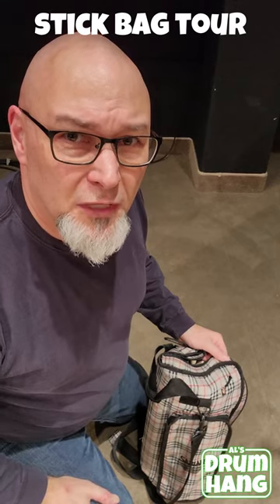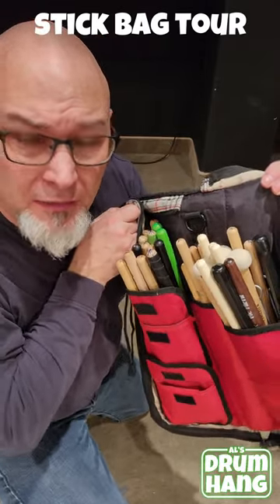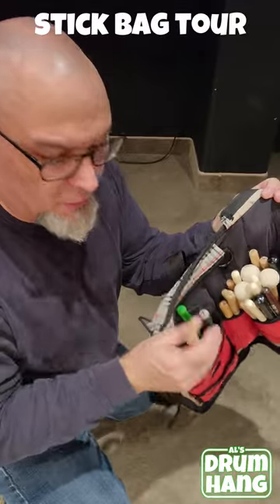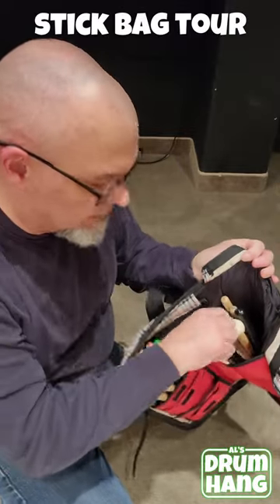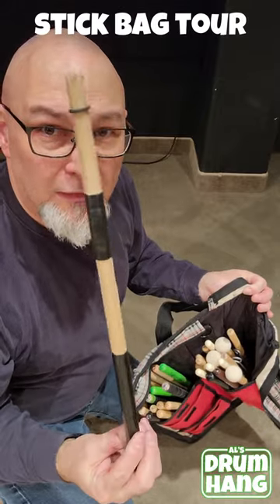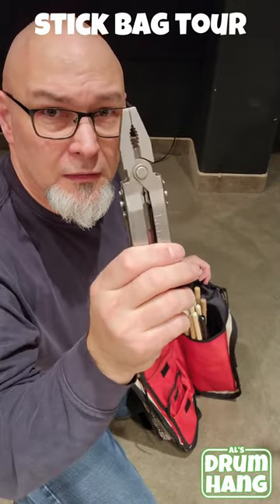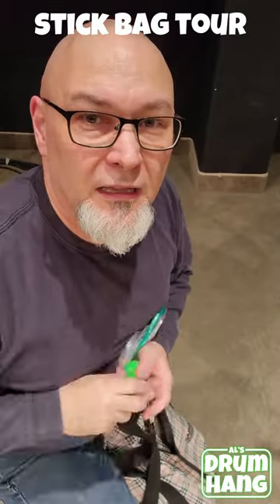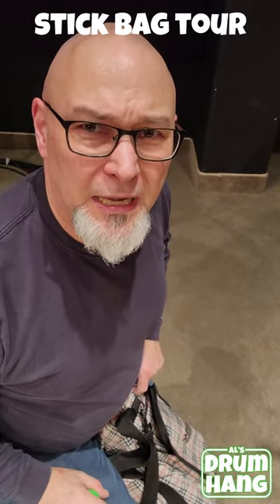What's In My Stick Bag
A quick tour of my stick bag and what I keep in it. I have too many sticks!